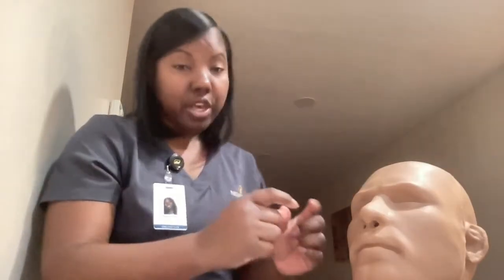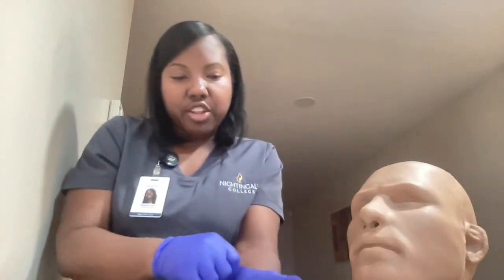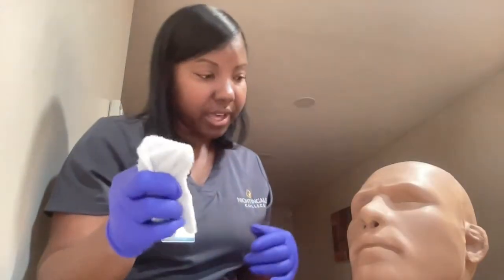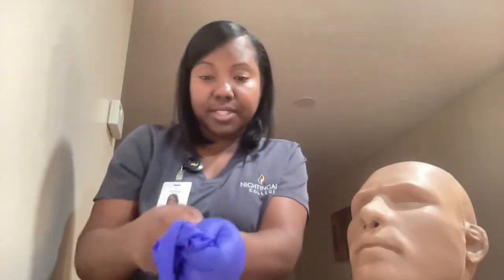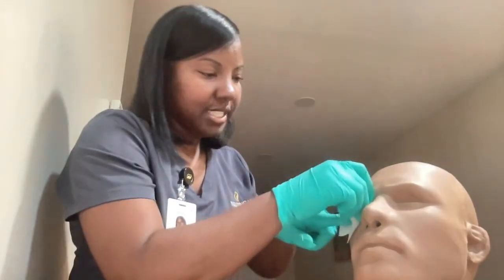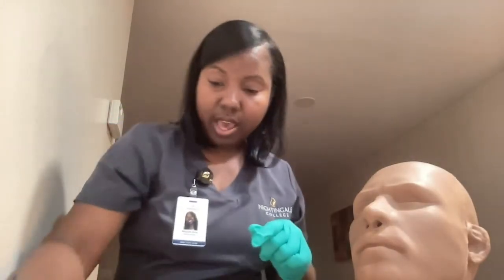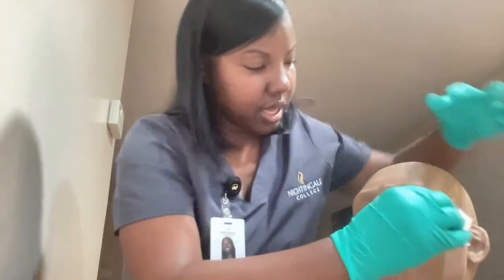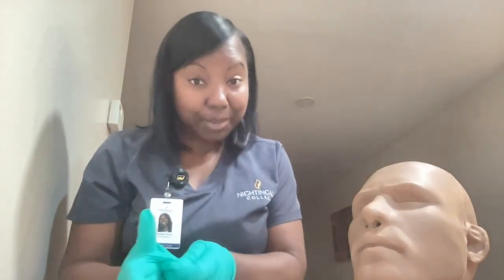Nightingale College: Ophthalmic Medication Administration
BSN 225 Skills Video - Spring 2025
Scored 9.5/10 (points deducted because although I asked the patient to not blink I didn't verbalize that if patient blinks or closes their eye, causing the drops to land on the outer lid margins that I would have to reapply the drop)
Please refer to your rubric!